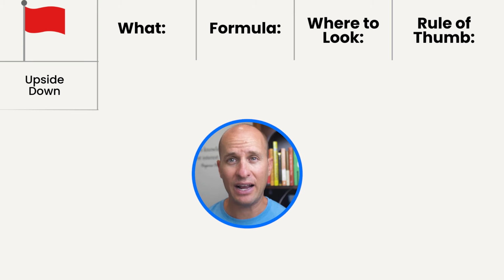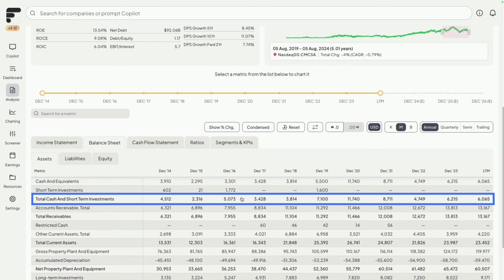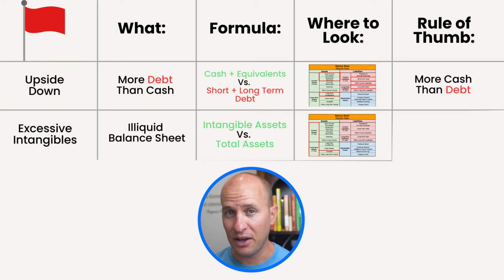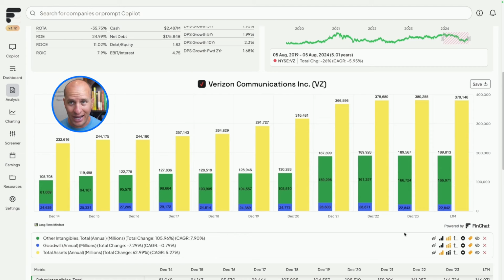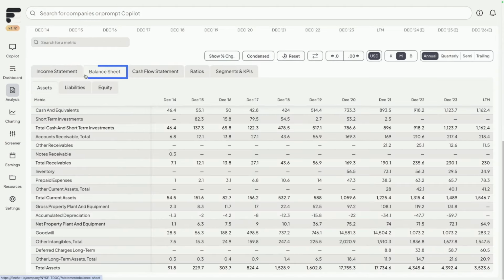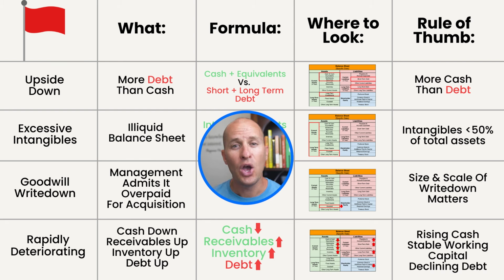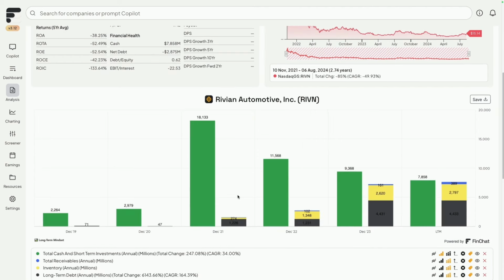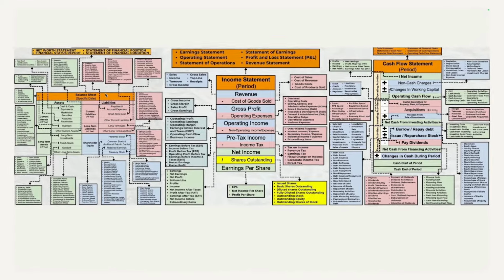Balance Sheet Red Flags (4 Warnings Signs)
▼FREE ACCOUNTING INFOGRAPHIC EBOOK:▼

0:00 Intro
0:20 Balance Sheet Red flag 1
1:40 Balance Sheet Red flag 2
2:52 Balance Sheet Red flag 3
4:05 Balance Sheet Red flag 4